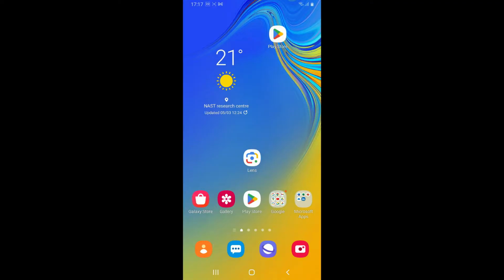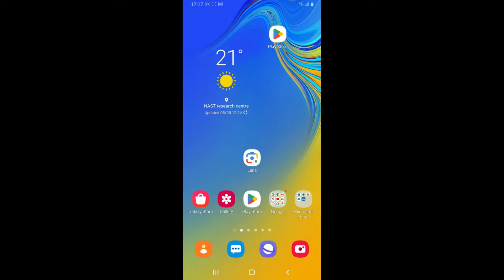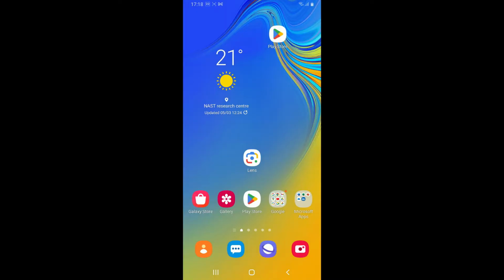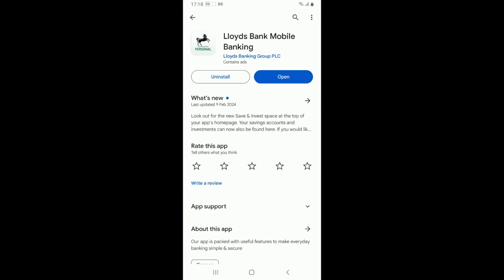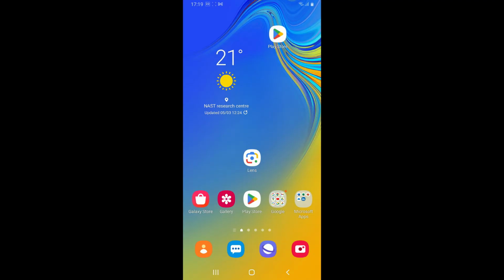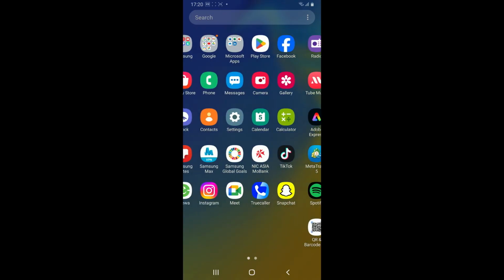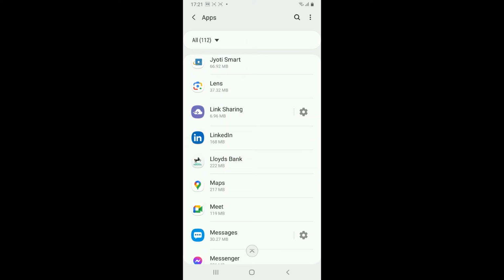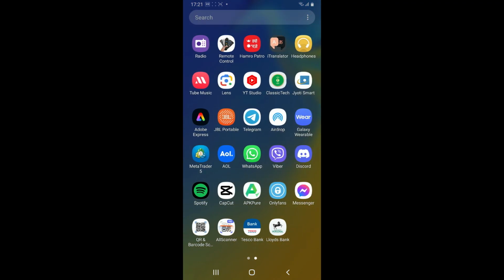How to Fix Lloyds Bank App Crashing Issue on Android 2024?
Encountering the frustrating problem of the Lloyds Bank app crashing on your Android device?
You're not alone! In this video, we'll guide you through a comprehensive troubleshooting process to resolve this issue quickly and effectively. From clearing app cache and data to ensuring your device's software is up to date, we'll explore various troubleshooting steps to identify and fix the root cause of the crashing problem.
Join us as we provide practical solutions to ensure a seamless banking experience with the Lloyds Bank app on your Android device. Don't let app crashes disrupt your financial management any longer! Watch now to empower yourself with the knowledge to troubleshoot and resolve the issue.